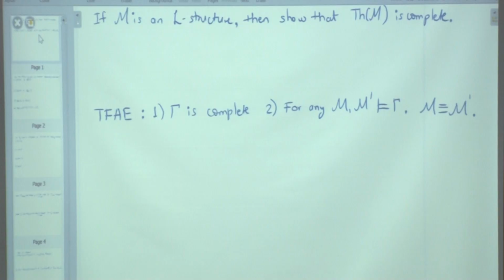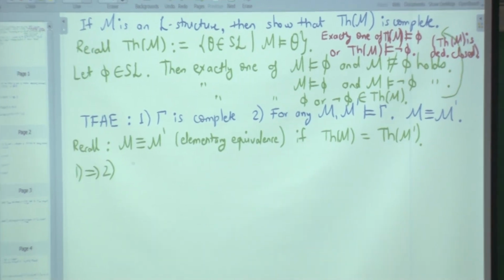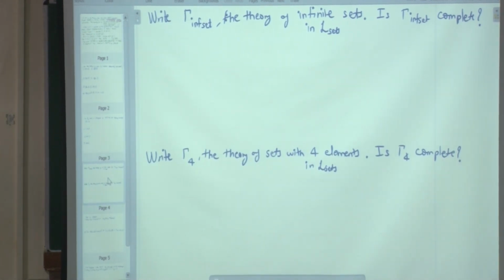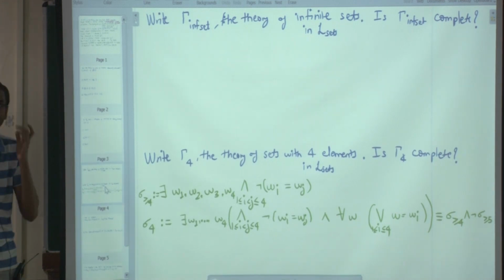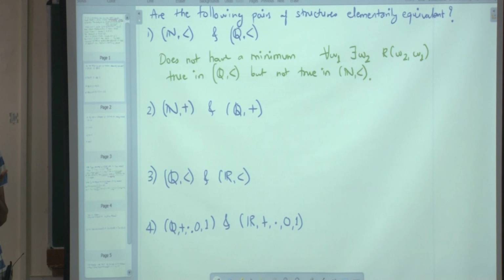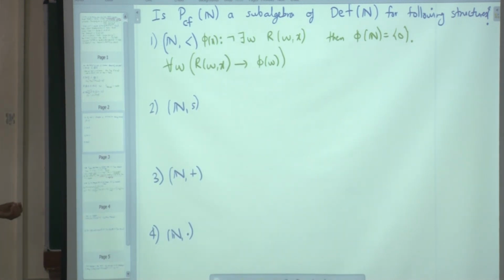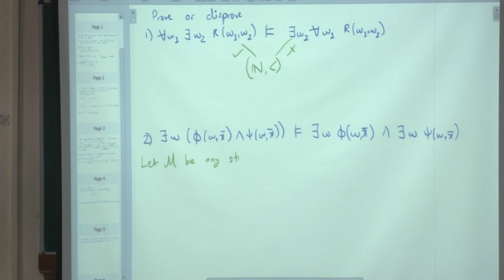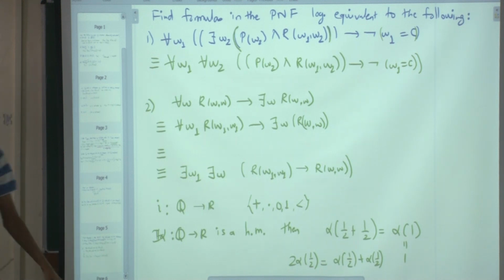Lecture Tutorial : Week 11